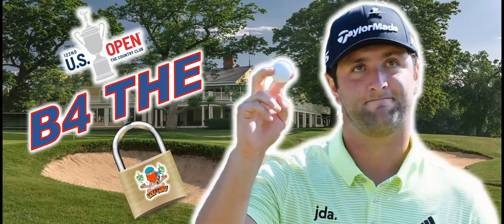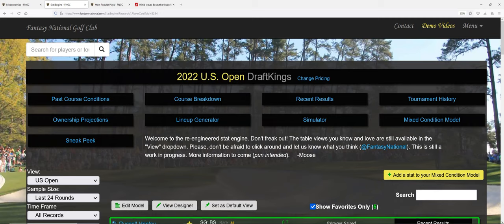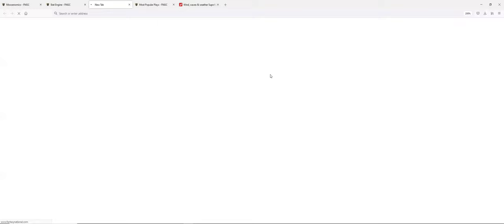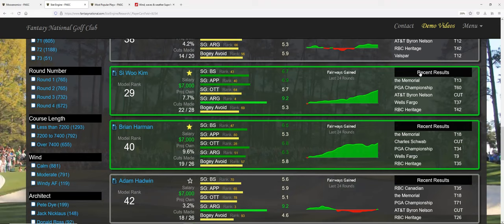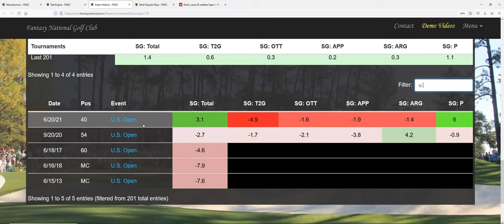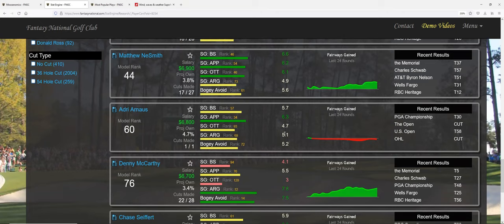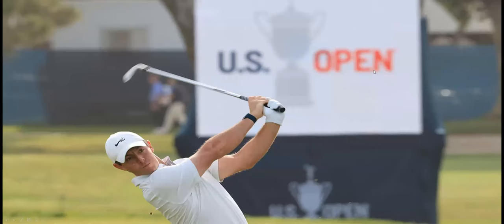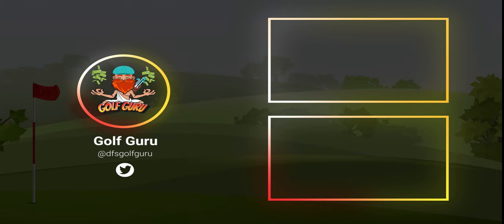2022 US OPEN B4 THE LOCK | Draftkings | DFS GOLF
Everything you need to know before locking in your final lineups or bets for 2022 US OPEN. Ownership Projections, Top 5 Cheapies, Weather and last minute info.

0:00 Welcome
0:51 Giveaway Winners
2:00 Pressers
5:20 Cheapies Analysis
25:00 Ownership Projections
29:40 Weather
31:20 Top 5 Cheapies
33:54 One & Done
35:30 Wrap-up